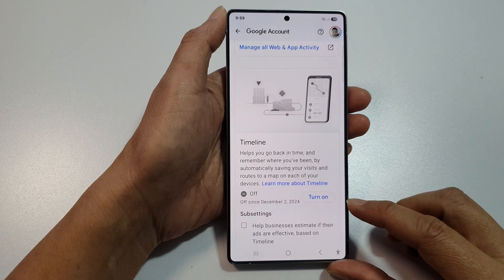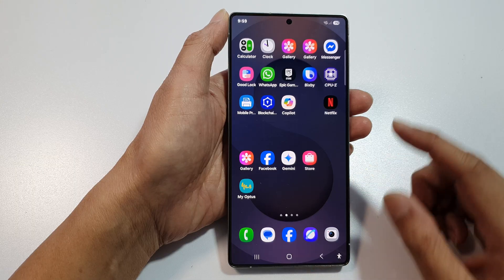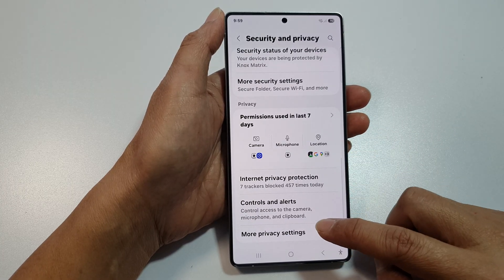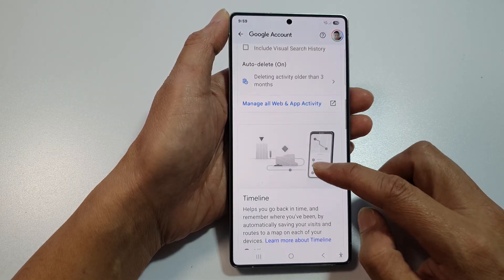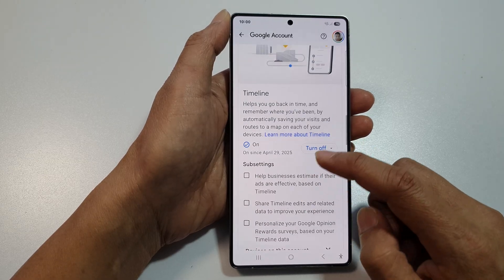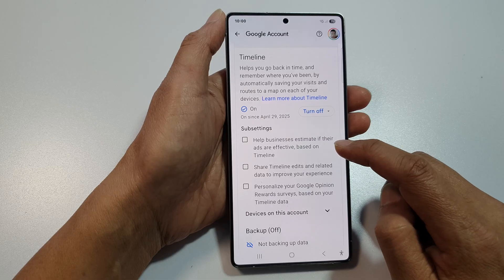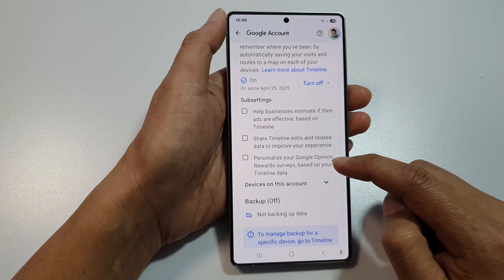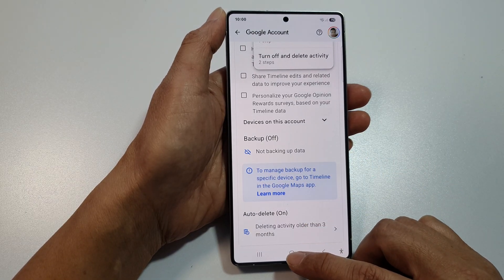📍 How to Turn On/Off Google Maps Timeline History on Galaxy S25/S25+/Ultra 🔒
In this video, I’ll show you how to easily turn ON or OFF the Google Maps Timeline History feature on your Samsung Galaxy S25, S25+, or S25 Ultra. This setting controls whether Google saves where you’ve been and stores your location history on your account. If you're concerned about privacy or want to manage your timeline, this tutorial walks you through the steps in seconds. I’ll also explain how this impacts your Google experience and how to back up or manage your history data before turning it off. This guide is perfect for anyone who wants more control over their digital footprint and values location privacy.

Step-by-Step Instructions:
Step 1: Open the Google Maps app on your Samsung Galaxy S25/S25+/Ultra.
Step 2: Tap your profile icon in the top right corner.
Step 3: Select Your Timeline.
Step 4: Tap the three-dot menu and choose Settings and Privacy.
Step 5: Scroll down to find Location History settings.
Step 6: Tap Location History is on/off to open your Google Account location settings.
Step 7: Toggle the switch to turn ON or OFF Save Timeline History.
Step 8: Confirm your choice. Note: Turning this off will stop Google from tracking your visited places, but previously saved locations will remain unless manually deleted.

This video also covers topics:
✅ How to protect your location privacy on Samsung Galaxy S25
✅ How to manage Google Maps timeline data
✅ How to disable Google location tracking for more privacy.